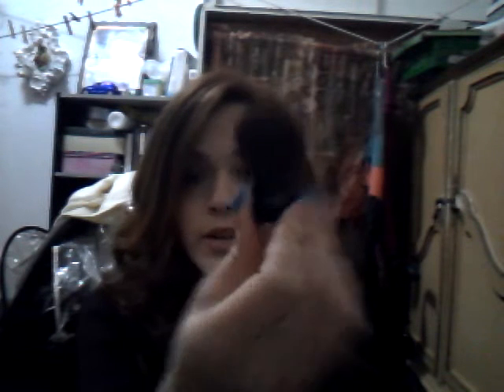What's in my makeup bags?!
Everyday makeup routine coming soon! =]